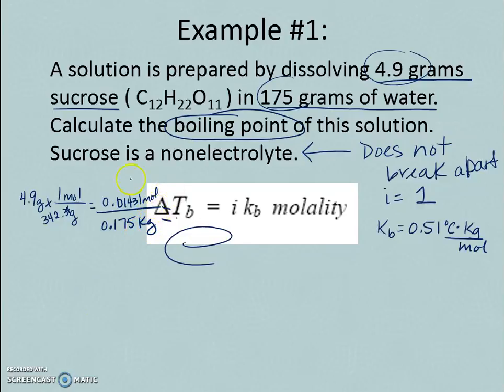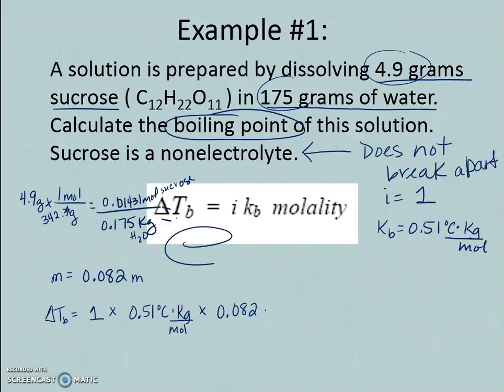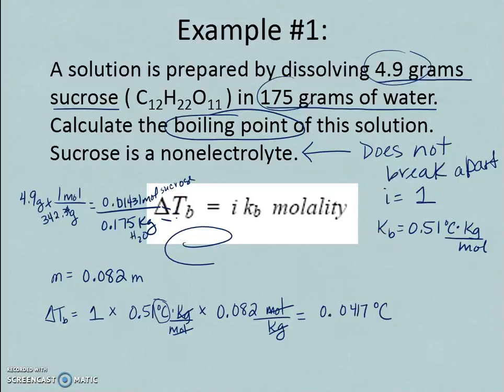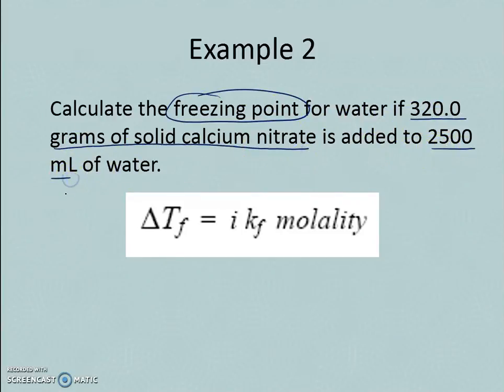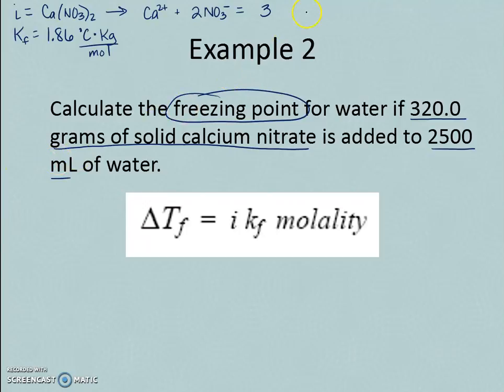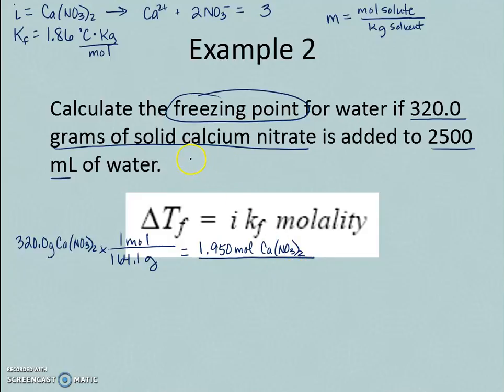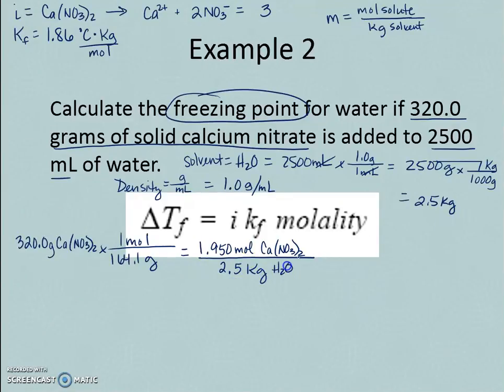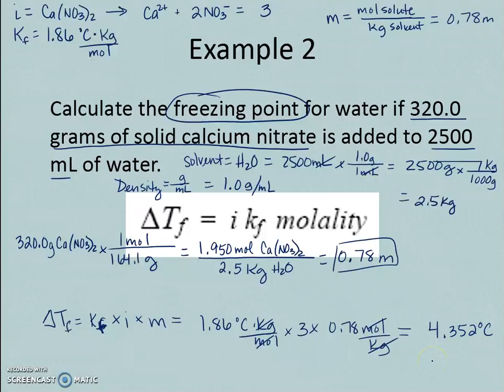8 5b Colligative properties part 2